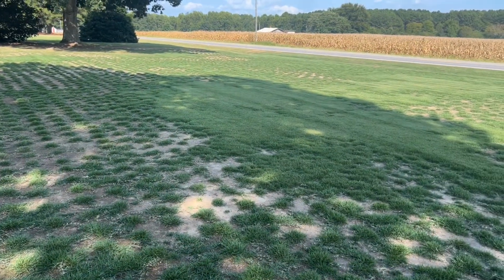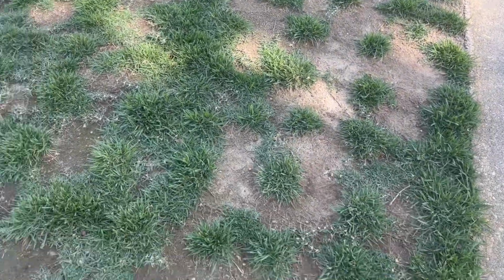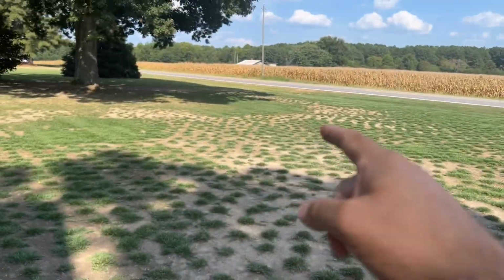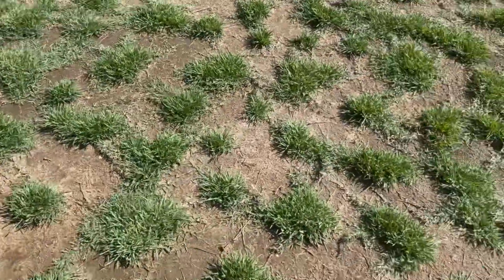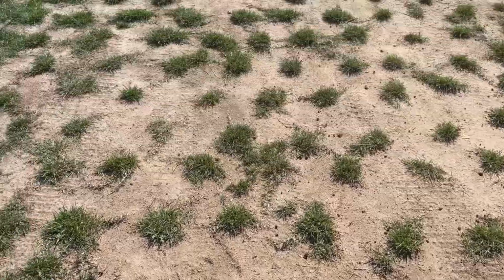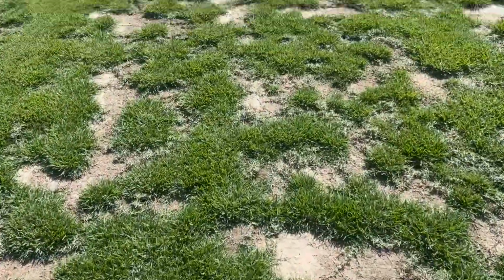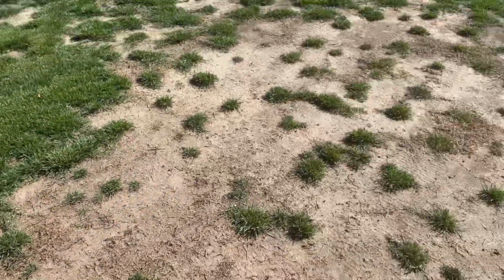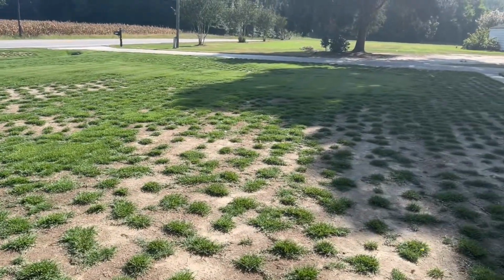El Toro Zoysia Plug Update - Week 10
Week 10 on the grow in and I can’t imagine another zoysia variety that can spread this fast. After all, other varieties can take two years to establish.

We learned that shade will slow the spread rate and full sun will speed it up.   Our extreme dry condition has been a set back so far but it is moving at an excellent rate. I also realized that I only show you the worst parts of this grow in. We’ll have to change that on out next update.

I think that using bio-stimulants in combination with fertilizer is 100% beneficial.

It’s time to consider using a pre-emergent herbicide.   I am not going to use it on my plugged area but I will demonstrate how to apply it on my test plots.